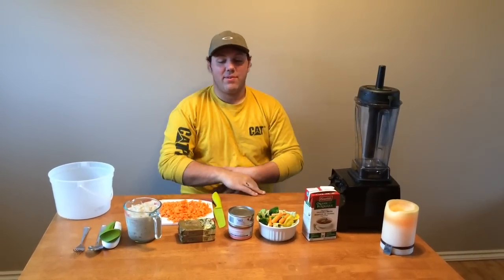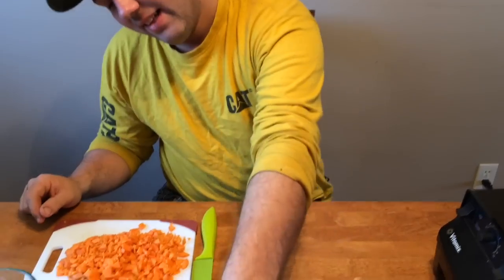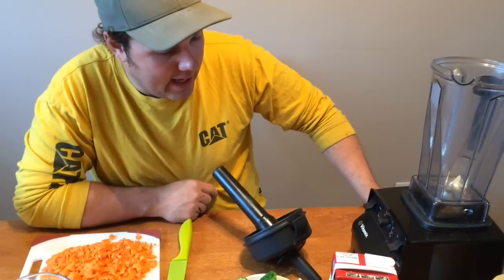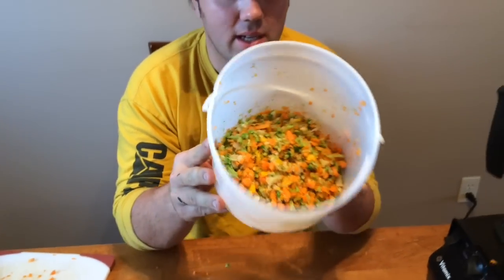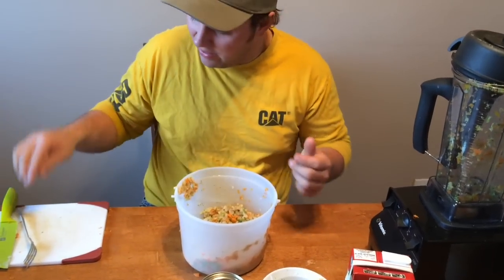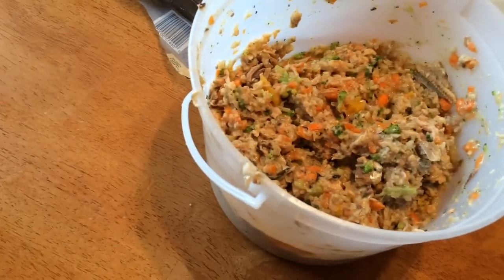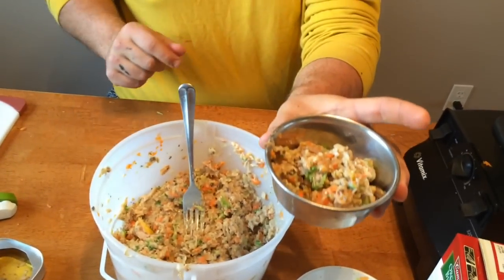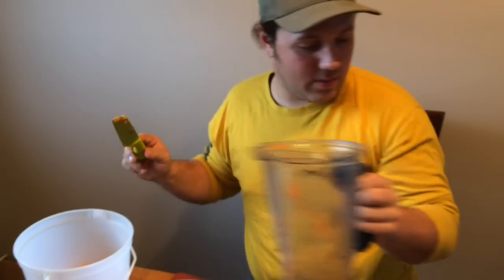Quick & Easy, Healthy, Affordable CAT FOOD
Kitty Approved Homemade CAT FOOD, Healthier and Easier than that junk from the store!